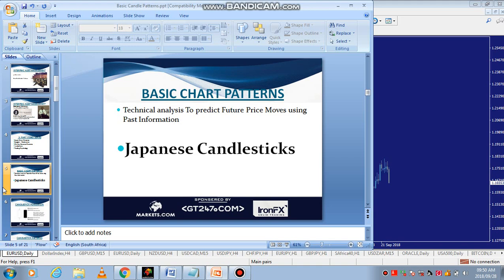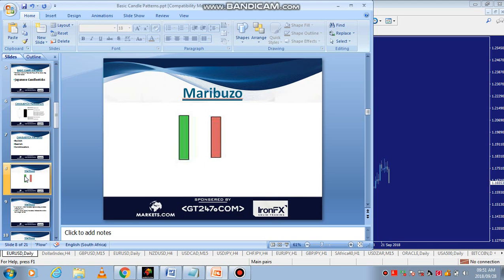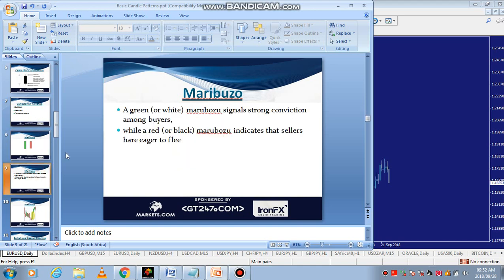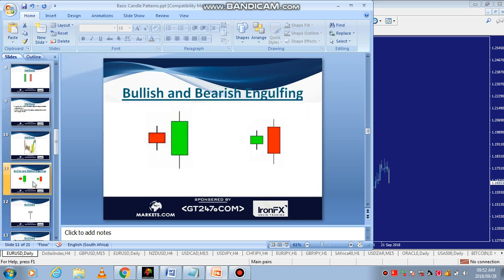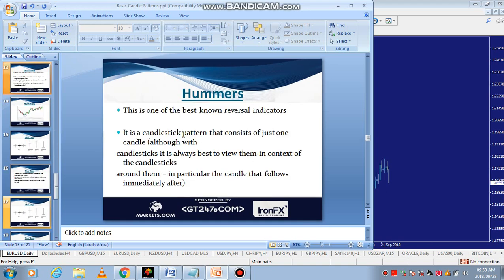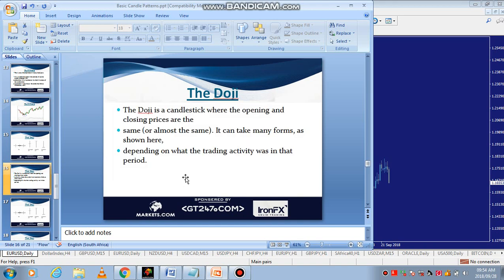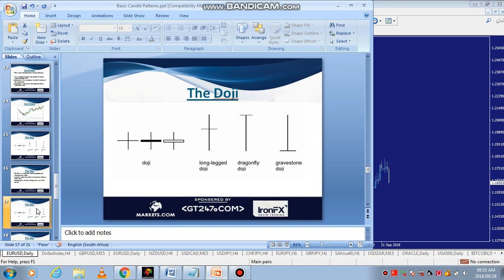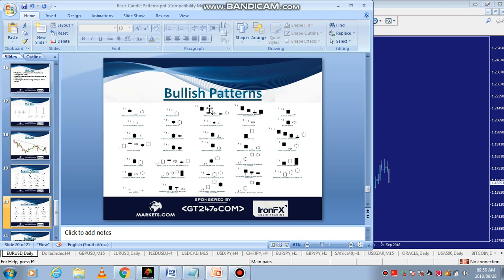Part 1 of 5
Part 1 of 5 video series Basic Candlesticks chart Patterns